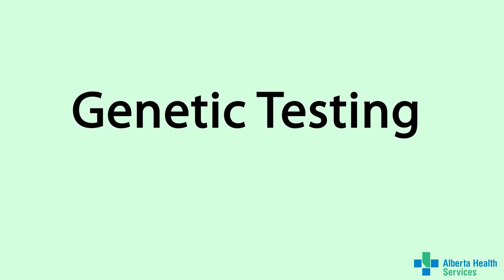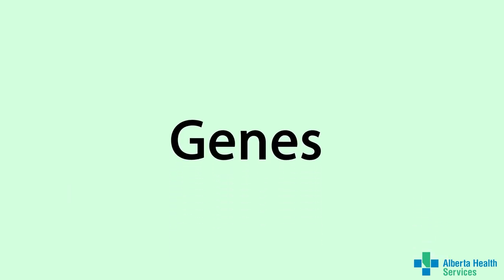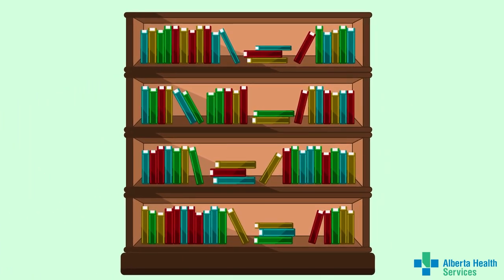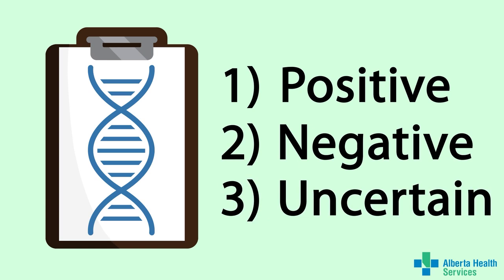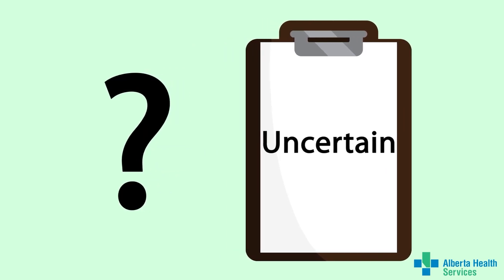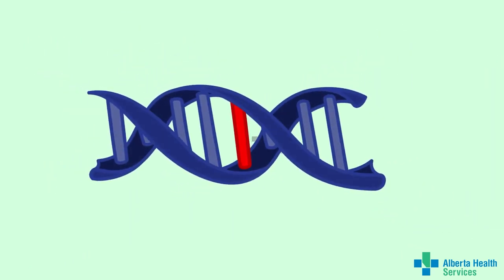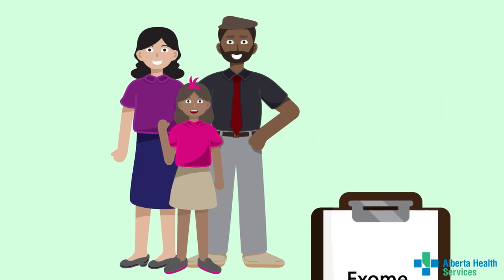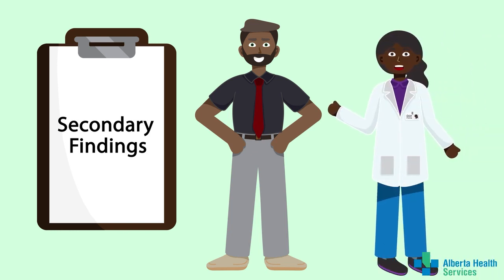Whole Exome Sequencing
Whole exome sequencing is a test that can analyze thousands of genes all at the same time. This video will help you learn more about what whole exome sequencing is, what results you can expect from this test, and what decisions you need to make about testing.